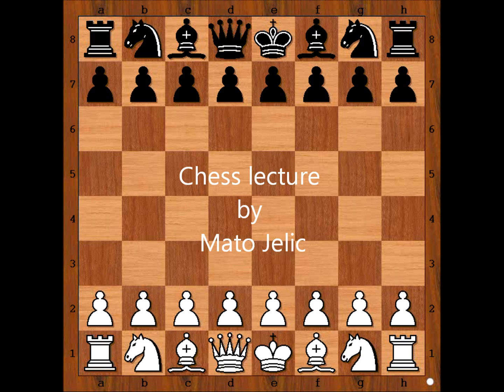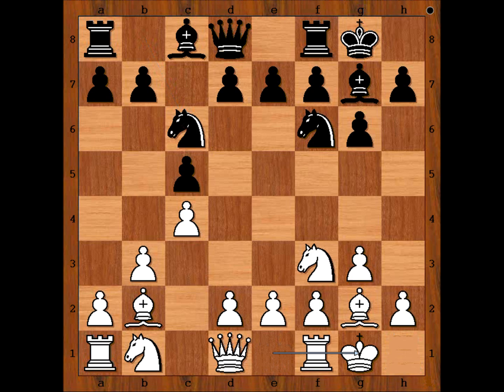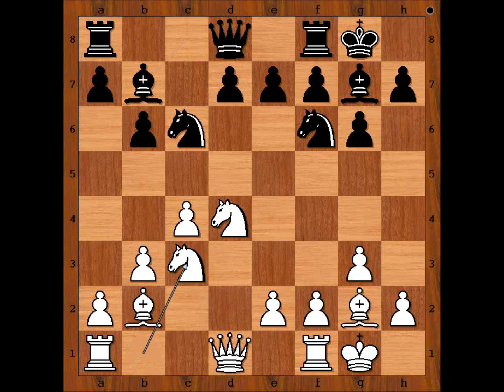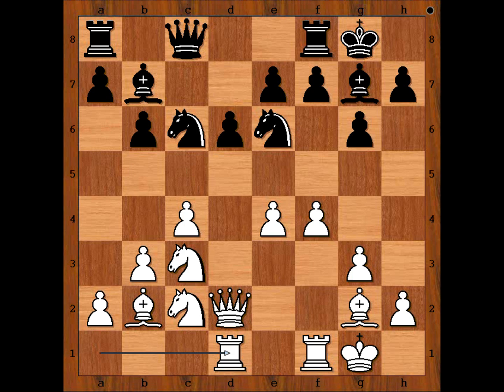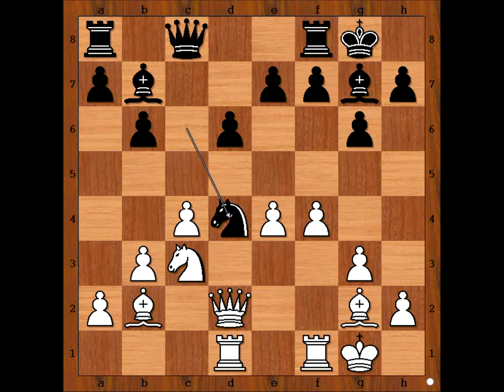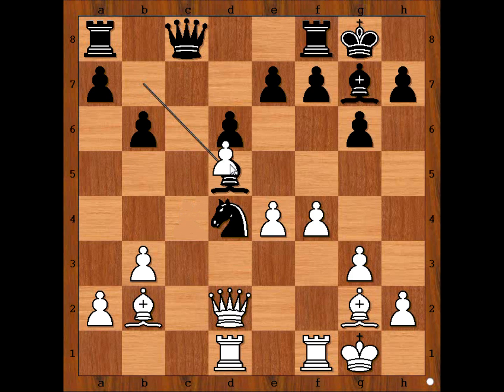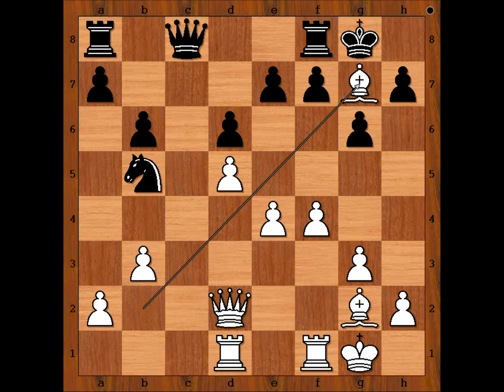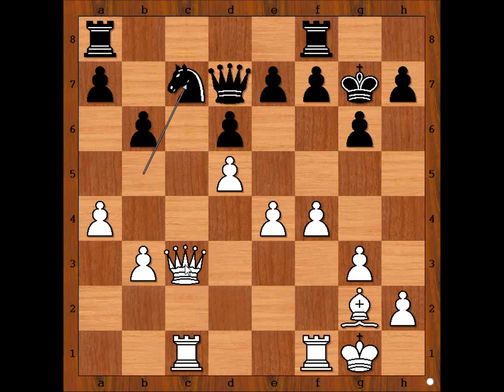Botvinnik v Golombek Moscow 1956